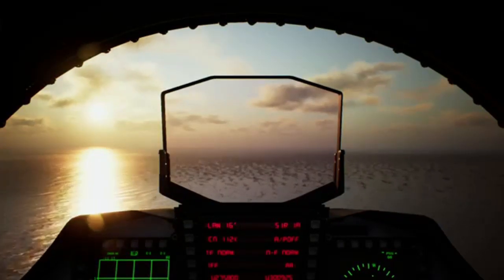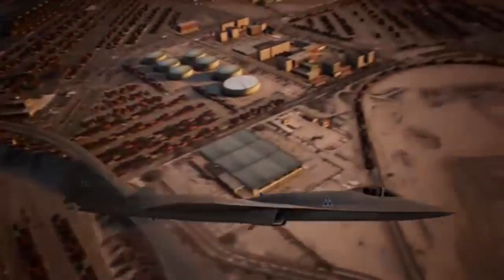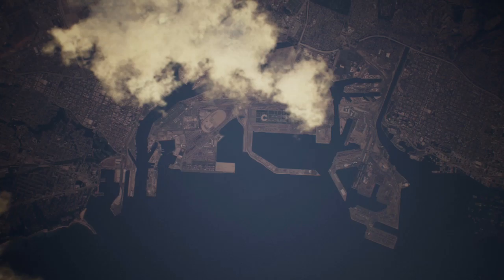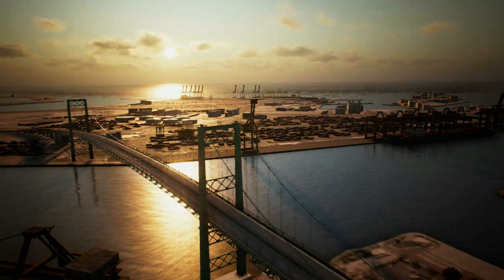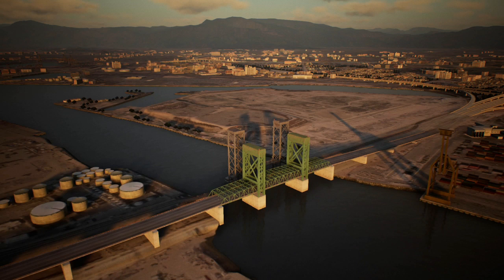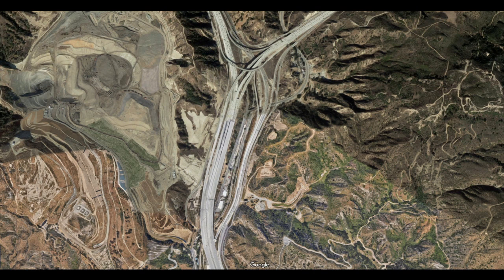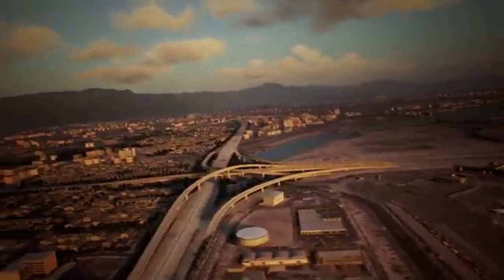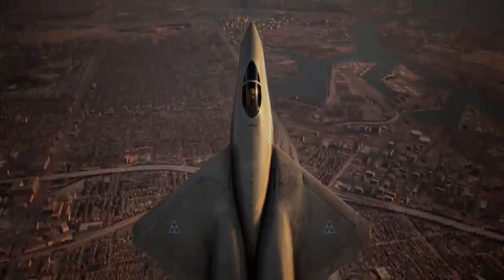Los Angeles in Ace Combat 7 | Real World Locations in Strangereal Part 1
The first of a series of videos showing and comparing real world cities and locations to Strangereal in Ace Combat. Part 1 is about Los Angeles and Farbanti.

My specs:

CPU: Intel(R) Core(TM) i5-2500K CPU (overclocked to 4GHz)
GPU: Nvidia GeForce GTX 1070 (Palit Gamerock)
RAM: 16GB
OS: Win 10 64-bit
1TB HDD and 500GB SSD

Games actively modded:
GTA V
GTA IV (including EFLC)
GTA SA
HAWX
FSX